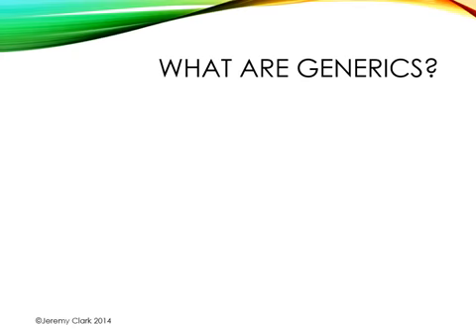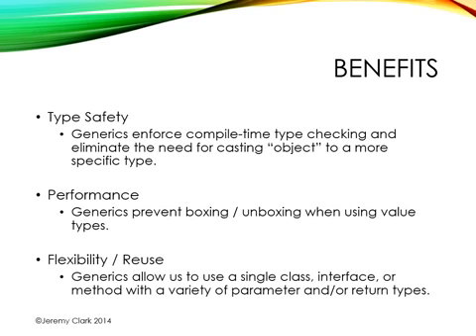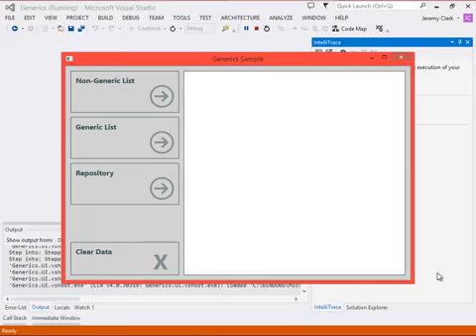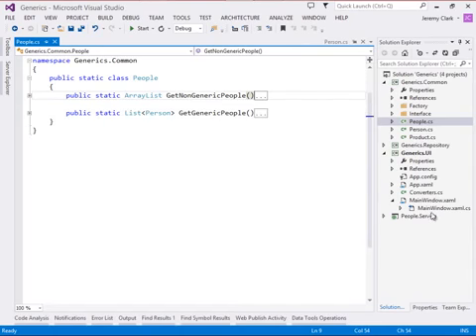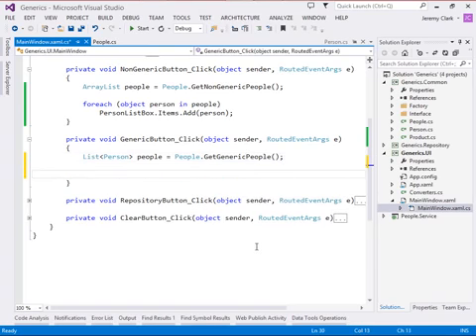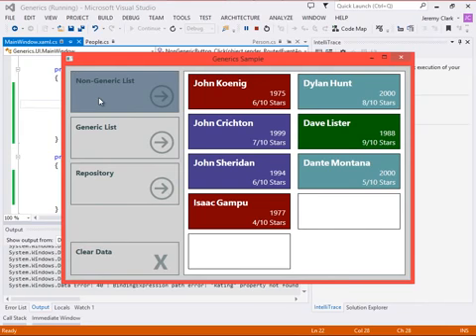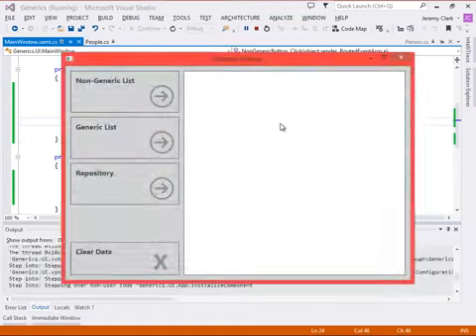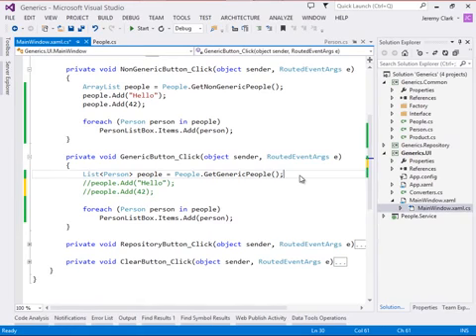JeremyBytes C Generics Part 1 Collections YouTube360p